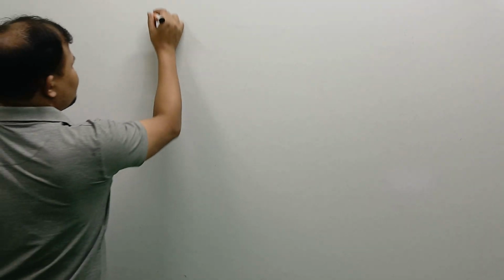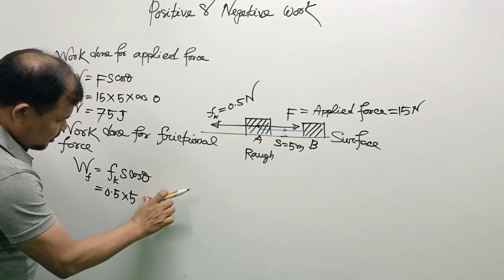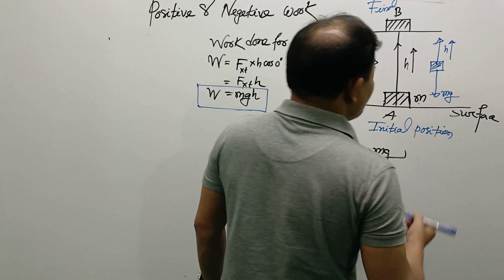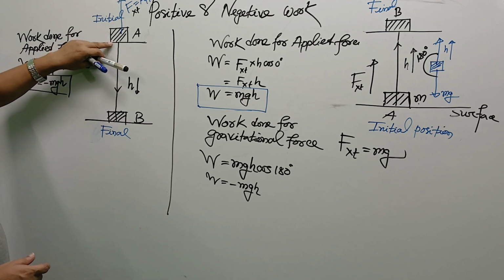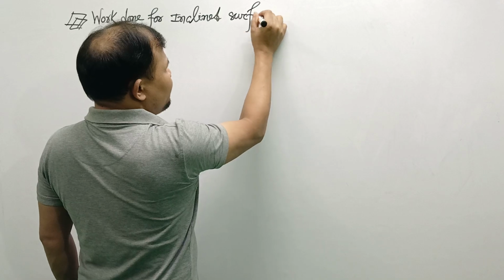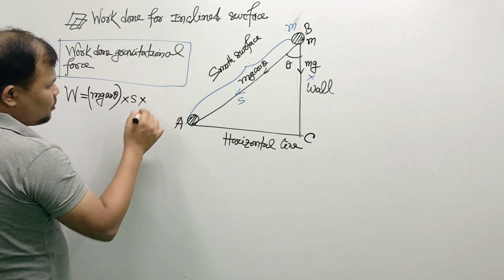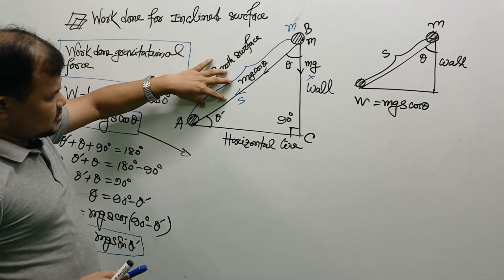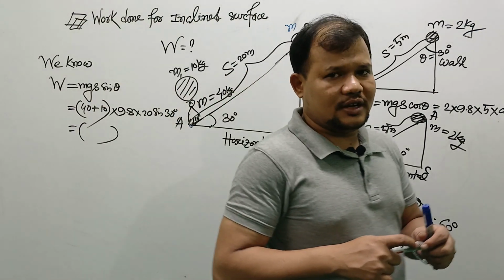WORK DONE FOR CONSTANT FORCE || HSC PHYSICS || ACADEMIC|| ADMISSION||WORK,ENERGY & POWER|| PART-02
Dear Students in this video you will able to learn what is work in physics and how to measure measure of work in case of variable force .Here I have given the clear explanation about it and I think that if you follow the lecture than you will easily understand it.Thanks to you for watching Uzzal Physics .

You can see the following lectures
Chapter Name : Work,Energy & Power

UZZAL PHYSICS